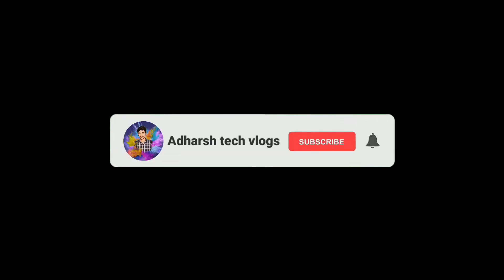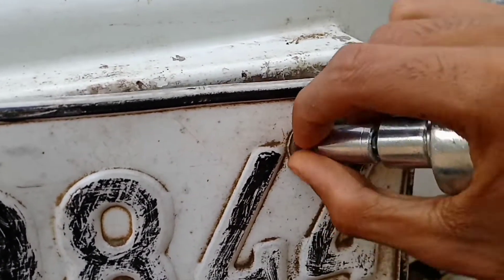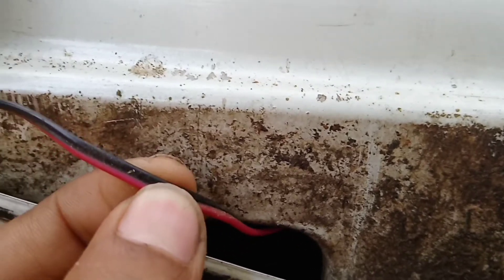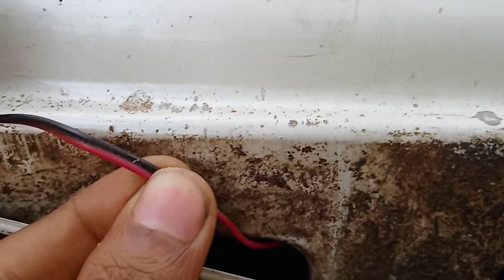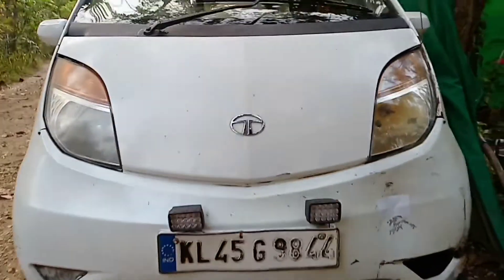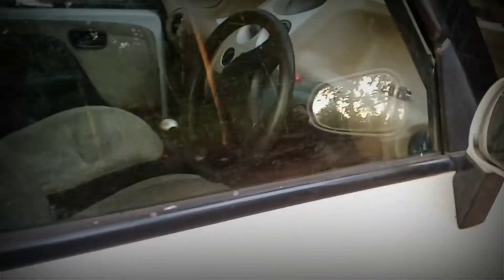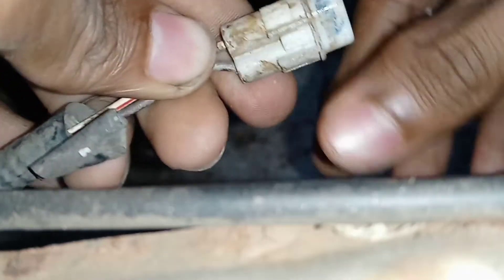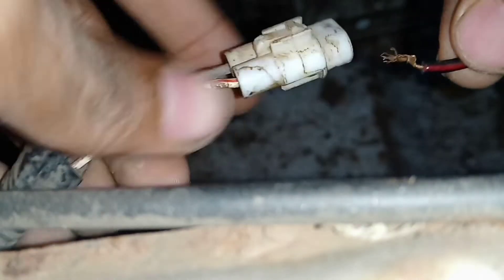car fog lamb fitting tata nano modification video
Tata nano modification video